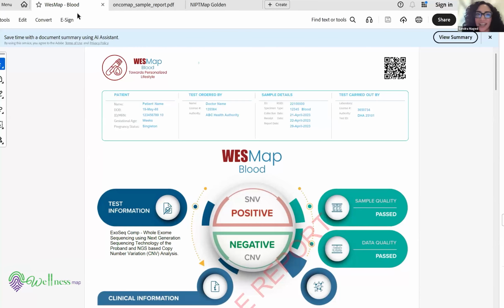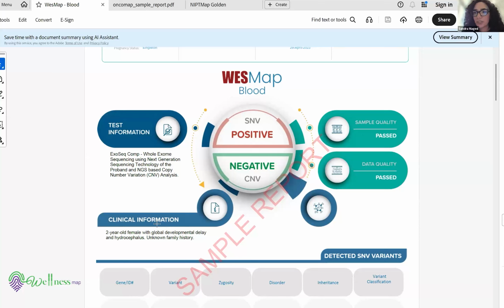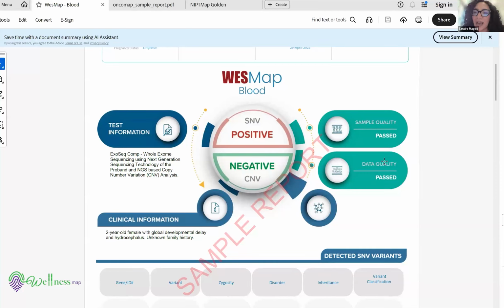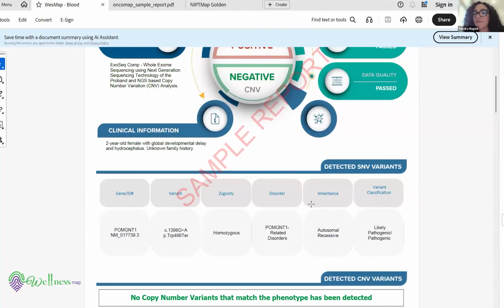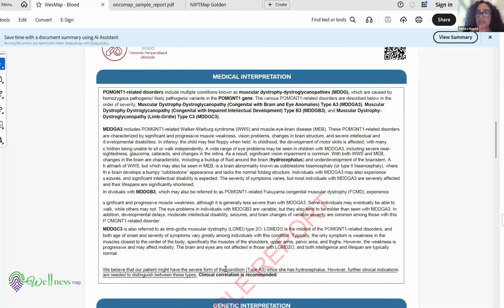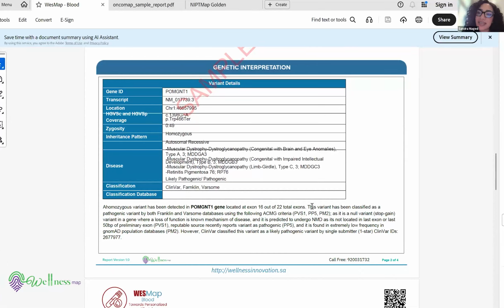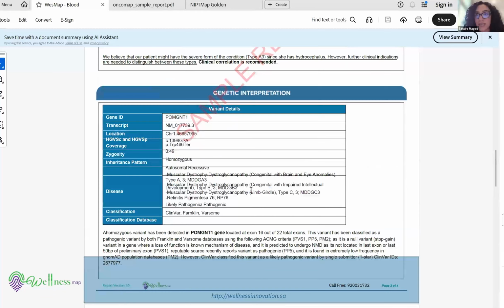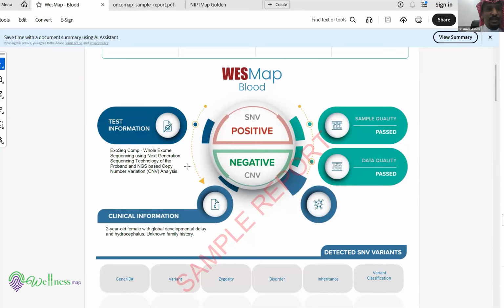WES MAP BLOOD Wellness Map